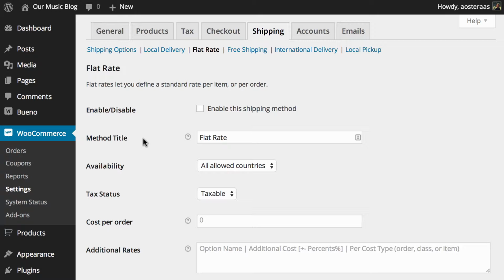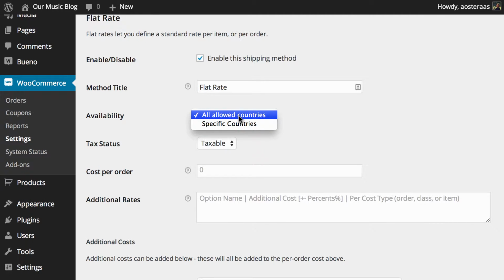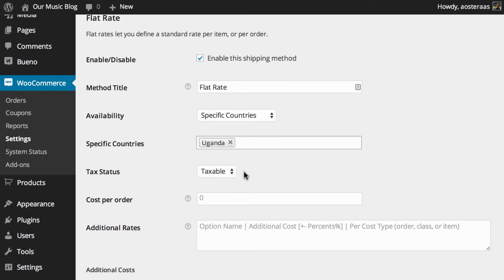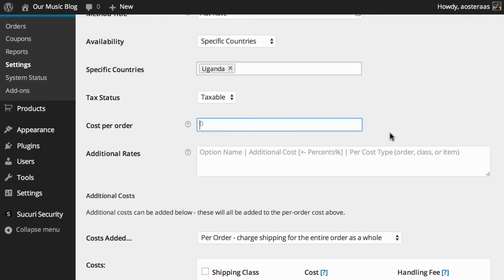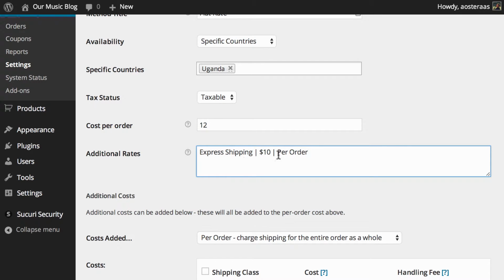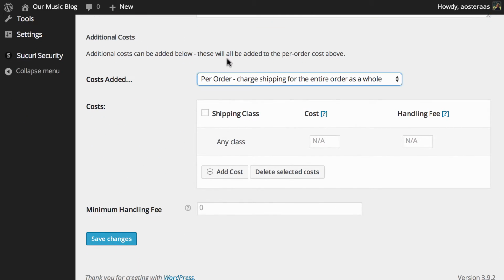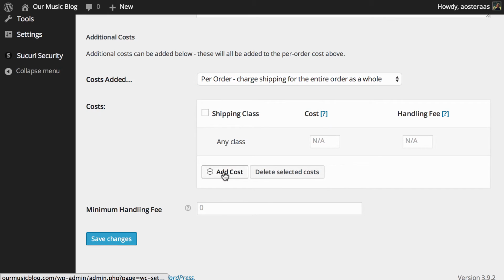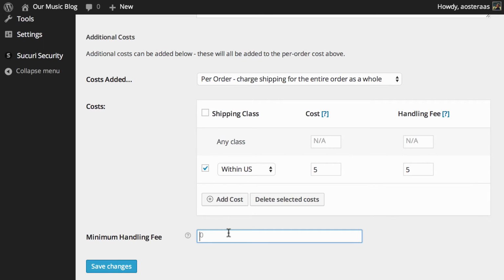How to Setup Flat Rate Shipping in WooCommerce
In this video we'll show you how to configure flat rate shipping for products in WooCommerce.